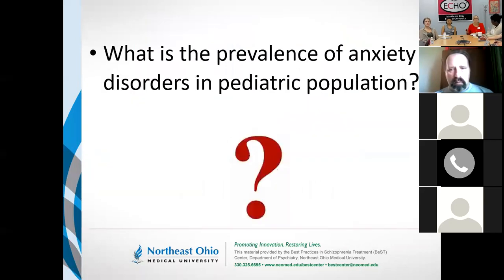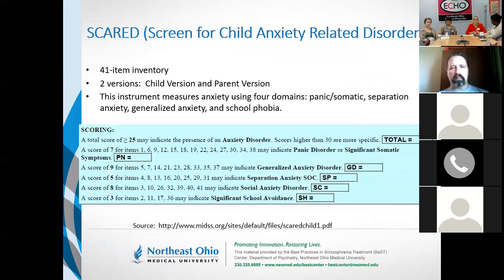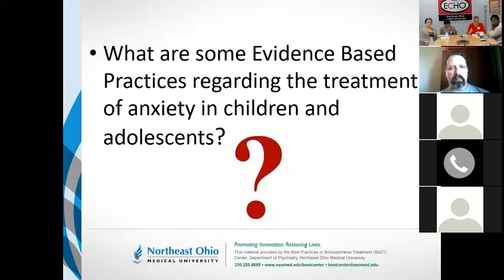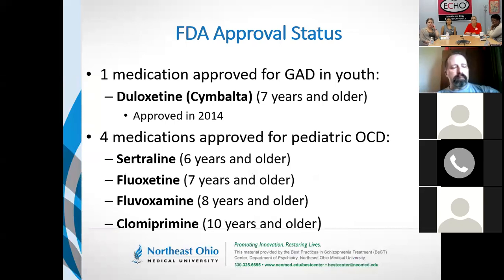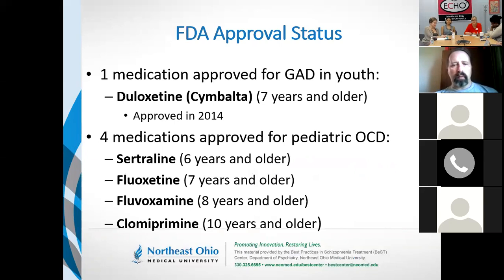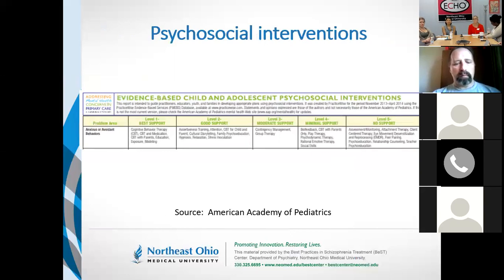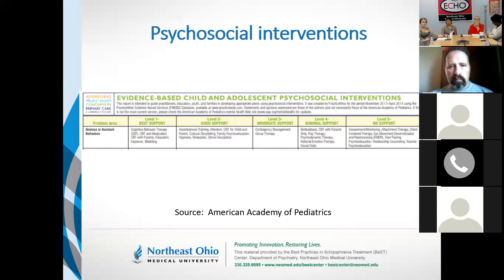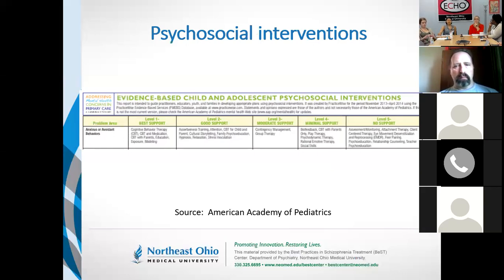General Anxiety Disorder 20180921 IC@N